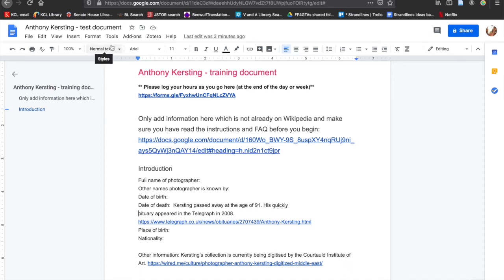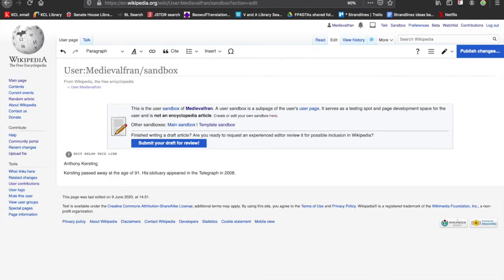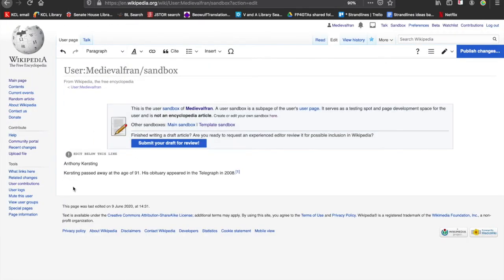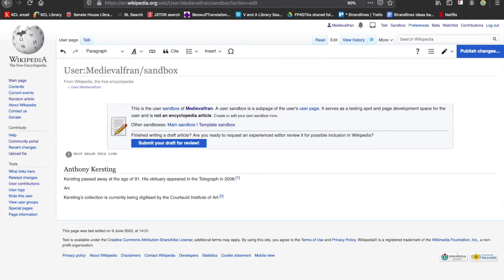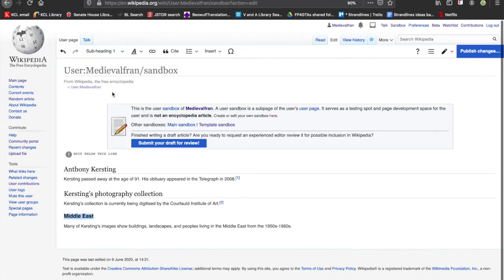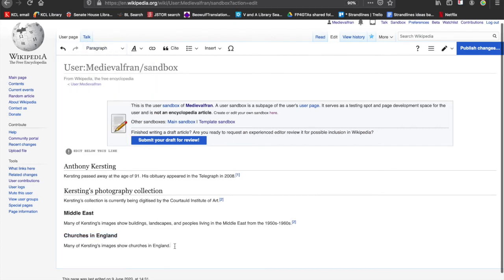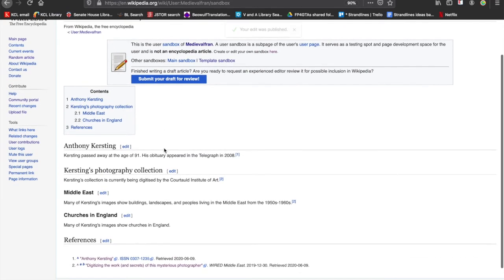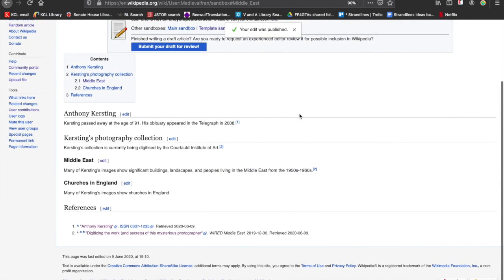Conway Wiki Step 3: Create a Kersting entry in your Sandbox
This video shows you how to complete the Kersting example training in your Sandbox.